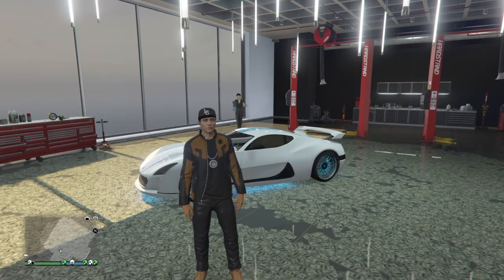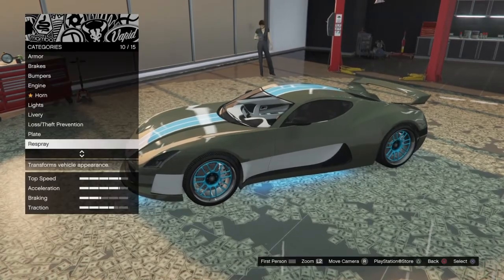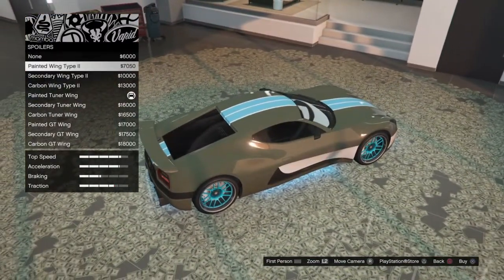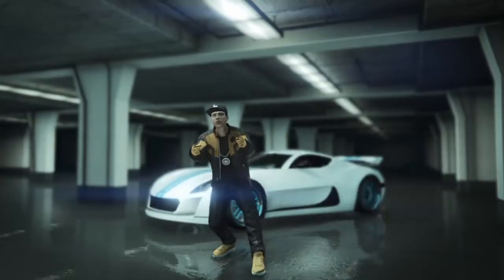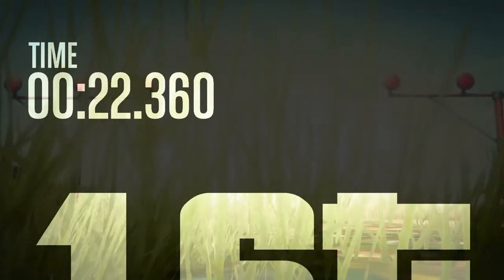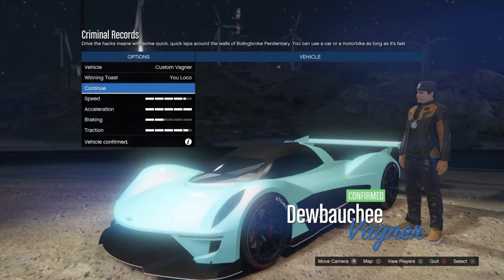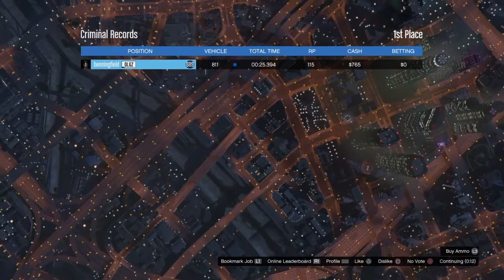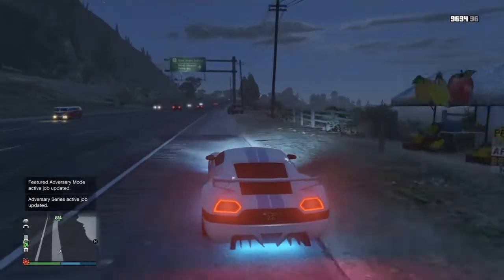GTA 5: Cyclone customization & performance review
GTA 5 Online: New Coil Cyclone full review of customization & performance. Watch before you buy. How it performed in short straight line & circle tracks plus my opinions on the car.